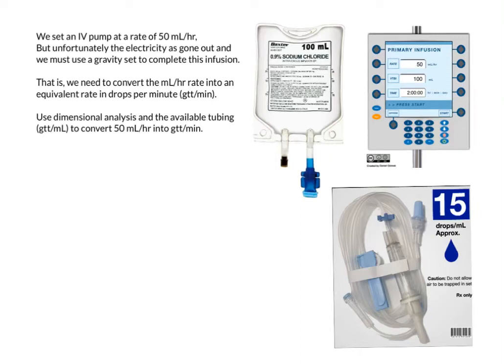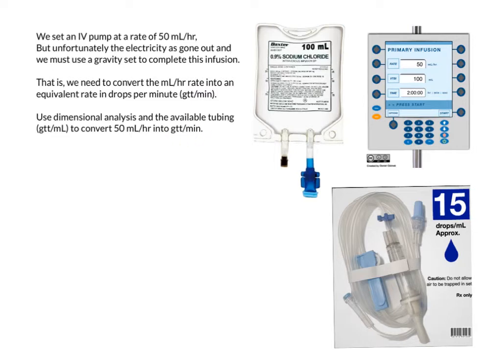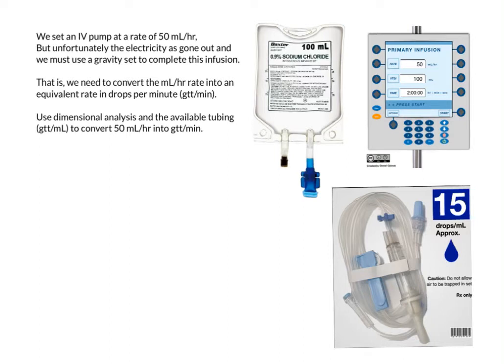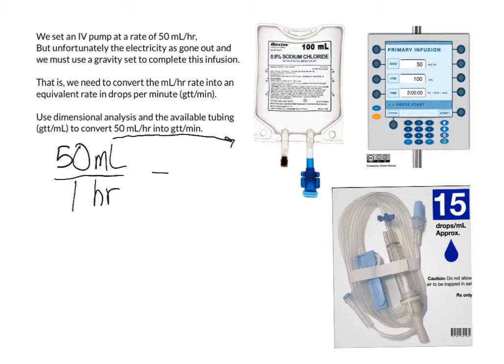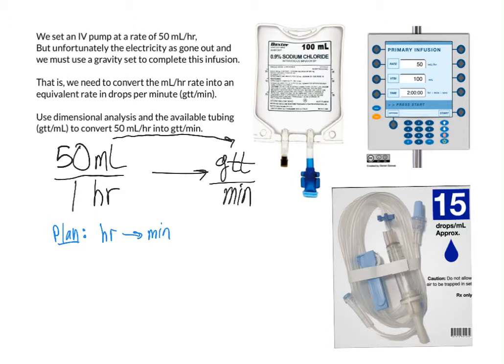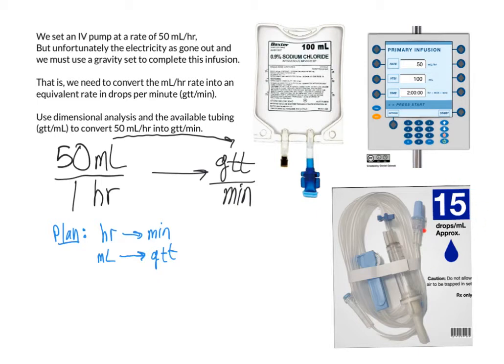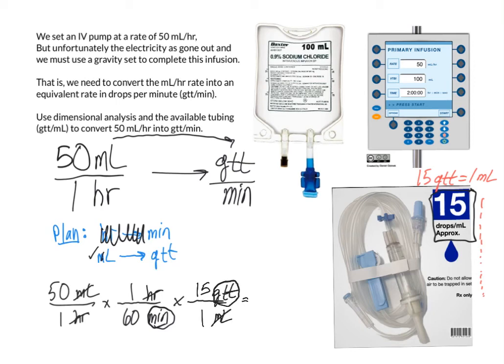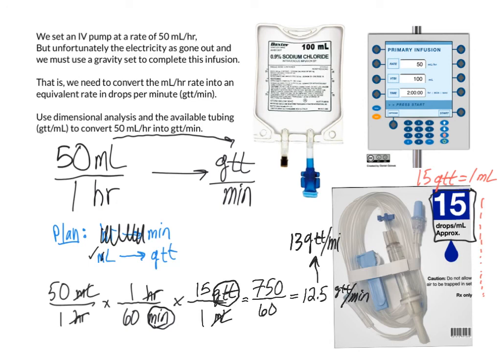Converting mL/hr into gtt/min Using Dimensional Analysis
An application of dimensional analysis.  Converting a mL/hr infusion rate into gtt/min using the available drop per mL (gtt/mL) tubing size.